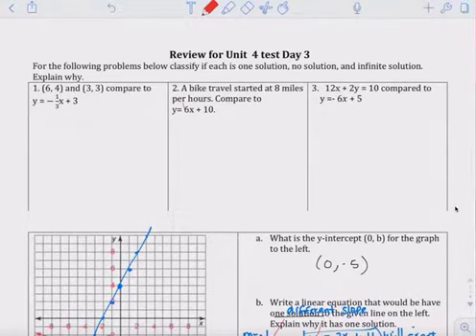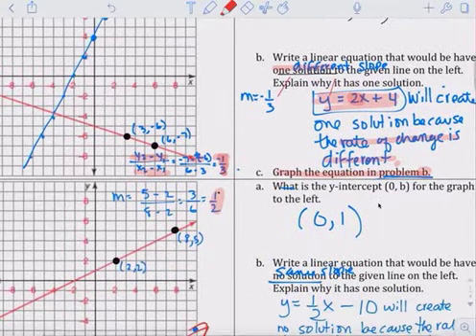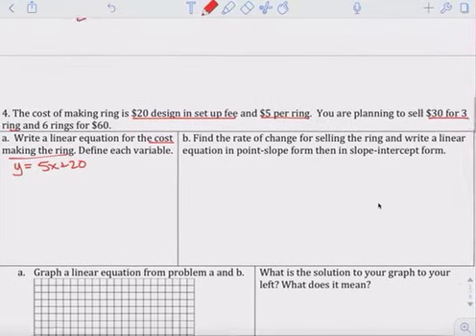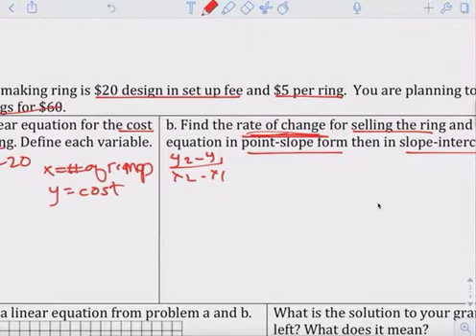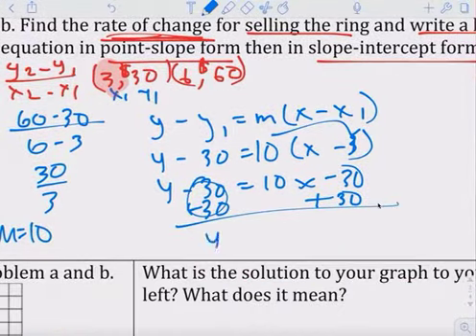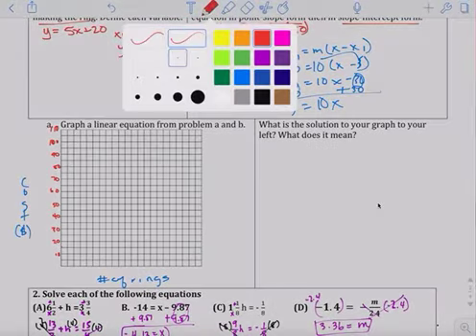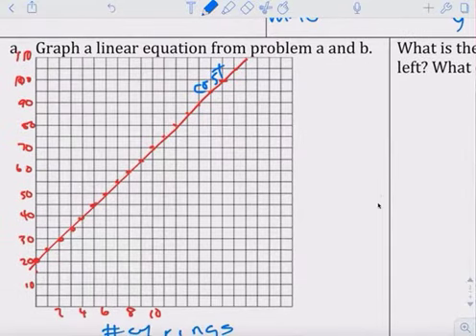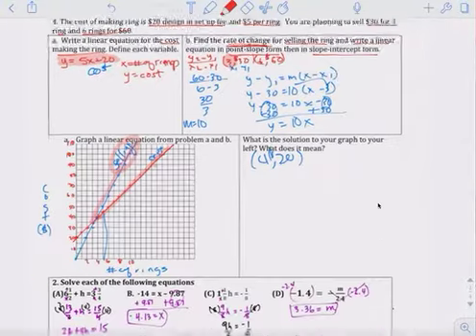HW Review Day 3